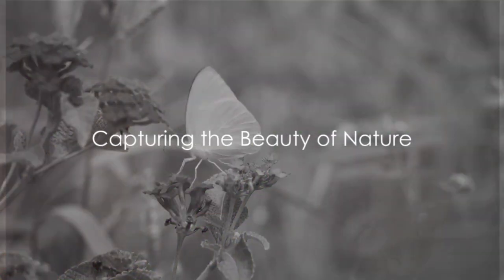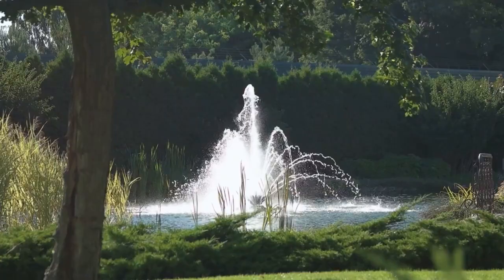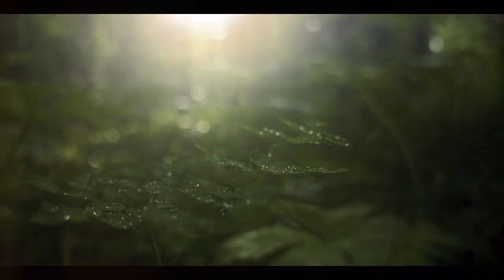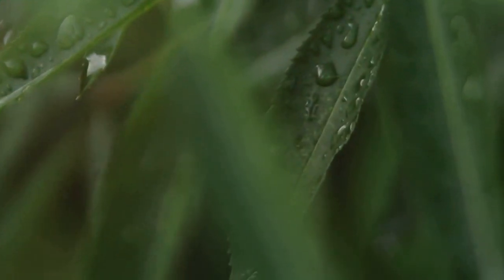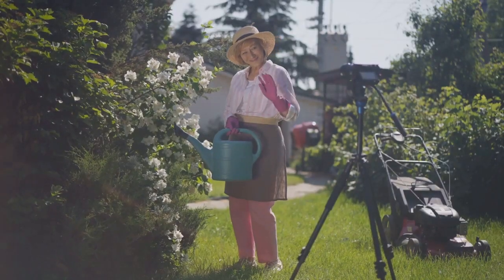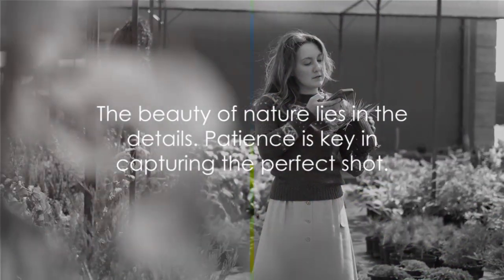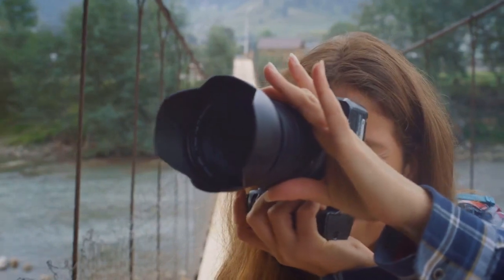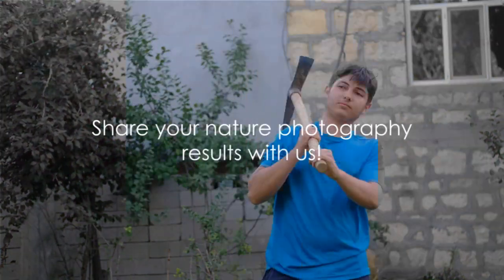Garden Photography Tips: Nature Beauty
📸 Capture the mesmerizing beauty of nature in your garden with Garden Photography Tips: Nature Beauty! 🌿

In this captivating video, we'll share expert tips and techniques for capturing stunning photographs of your garden's natural wonders. From vibrant flowers and delicate foliage to majestic trees and serene landscapes, learn how to showcase the enchanting beauty of nature through the lens of your camera.

Discover essential photography principles, including composition, lighting, and perspective, to elevate your garden photography to new heights. Explore creative ways to frame your subjects, play with depth of field, and capture the intricate details that make each plant and flower unique.

Learn how to make the most of natural light and shadow to create mood and drama in your garden photos, whether you're shooting in the golden hours of sunrise and sunset or embracing the soft, diffused light of a cloudy day.

With our expert guidance and inspirational ideas, you'll be empowered to unleash your creativity and capture the essence of nature's beauty in every photograph. Whether you're a seasoned photographer or just starting out, there's always something new to discover in the world of garden photography.

Watch now and embark on a journey to capture the magic of nature with Garden Photography Tips: Nature Beauty! 🌼📷